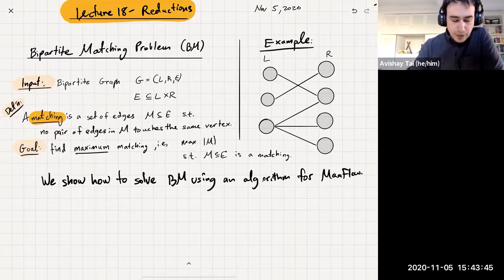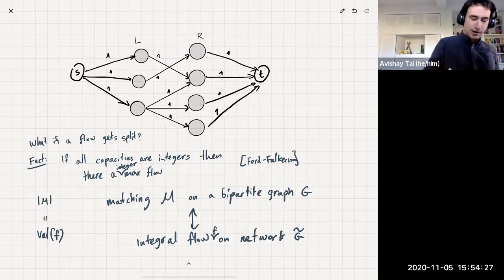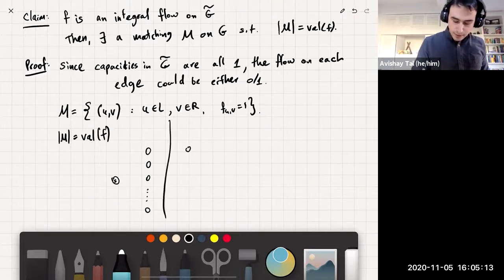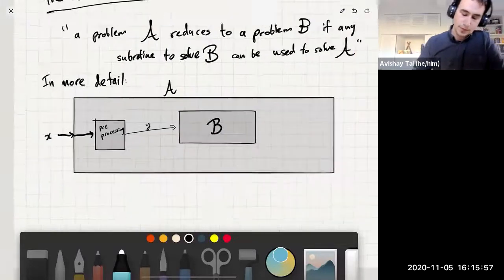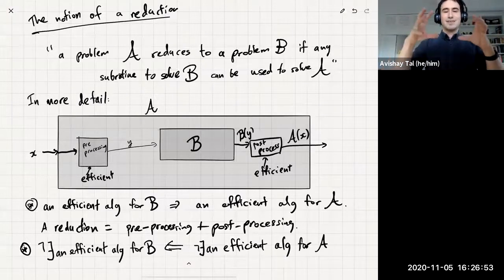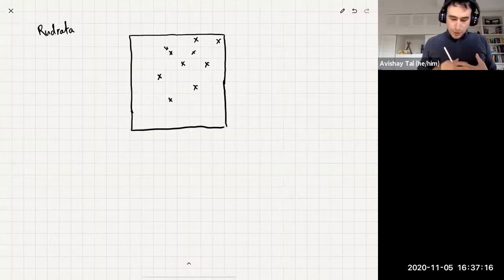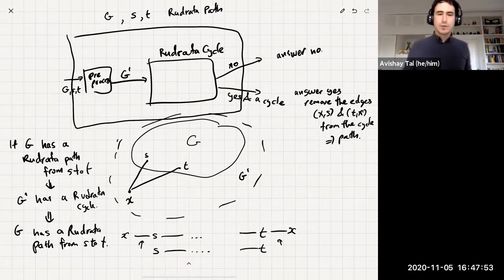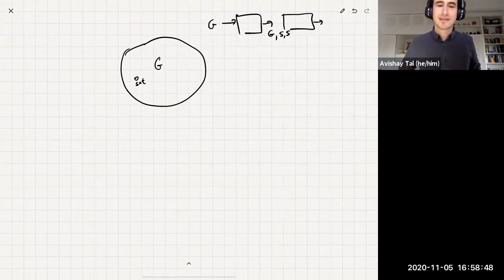CS170 Lecture 11/05